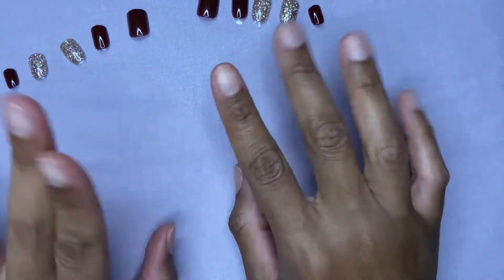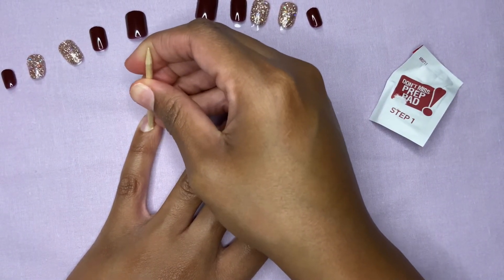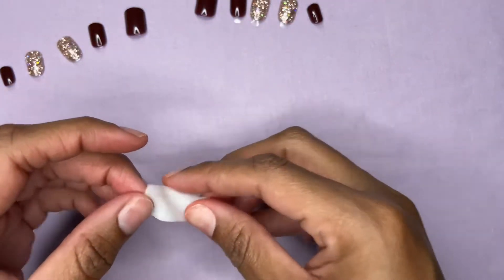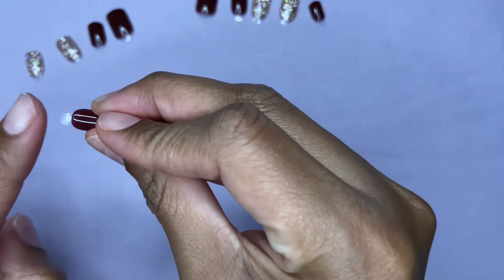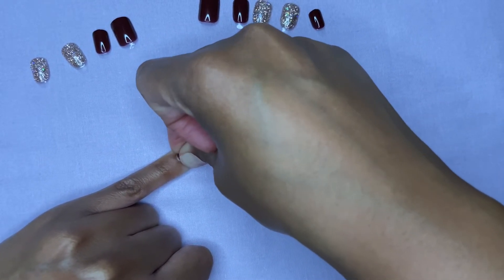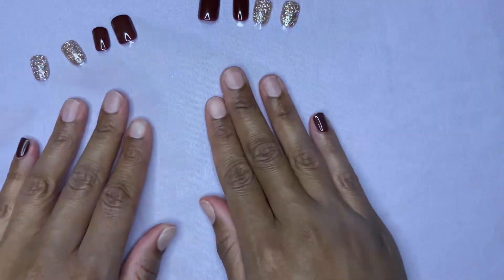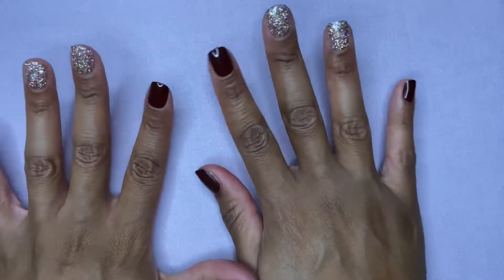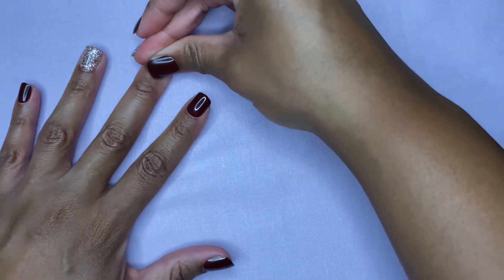Easy & Quick Manicure | Nails On A Budget | imPRESS Press-On Nails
Hey y’all! These nails retail for less than $10 USD and it took me less than 10 minutes! I feel like I just spent $50 and and at least an hour at the nail salons.